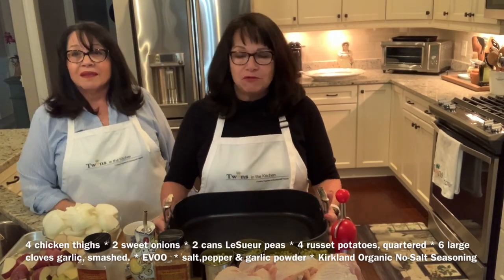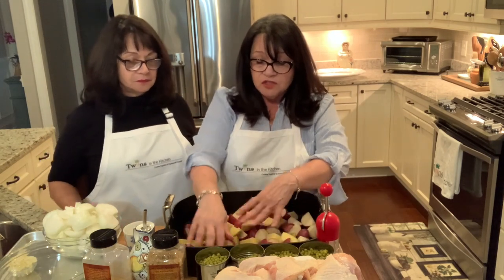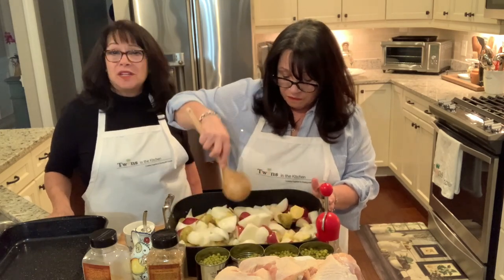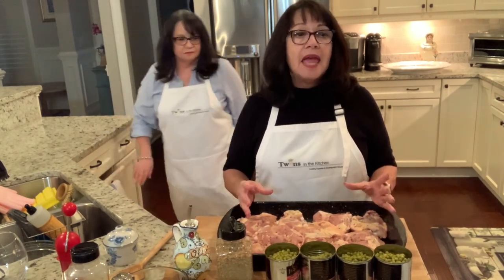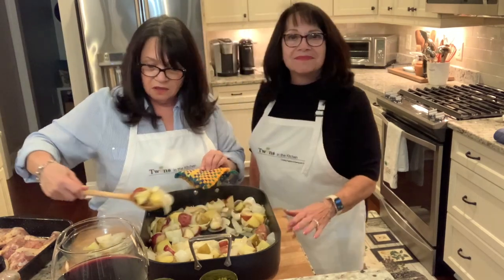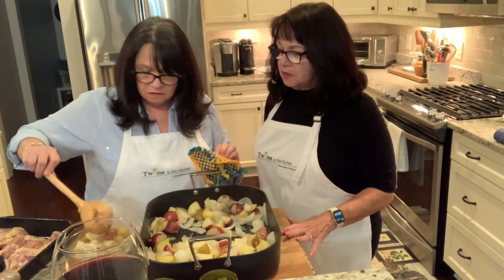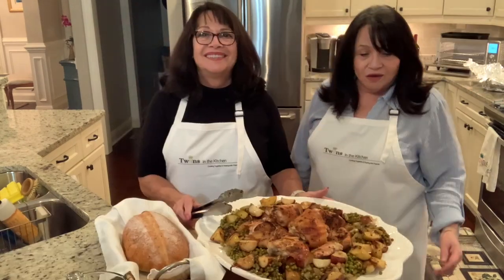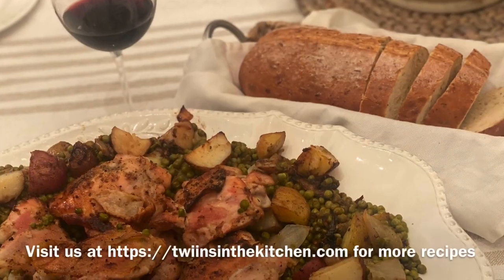Episode 1: Grandma Florences Chicken Potatoes and Peas S1E1 HD 1080p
You don't have to be Italian to cook amazing Italian meals!

Join Teresa & Barbara, identical twin sisters of Italian heritage, and hosts of the YouTube Channel “Cooking with Twiins in the Kitchen". We’ll be cooking up delicious food from our childhood memories while sharing lots of laughter, banter, and love. We'll take you step-by-step through bi-weekly videos so you too can cook like an Italian & create your very own memorable meals.

After a wonderful trip to Italy with our husbands in 2018, we were inspired to re-create & preserve the dishes of our grandmothers and mother to pass down to our children and grandchildren, teaching them how to cook these favorite meals.